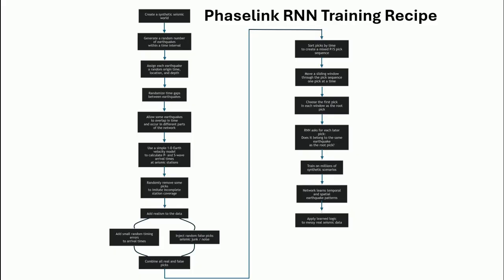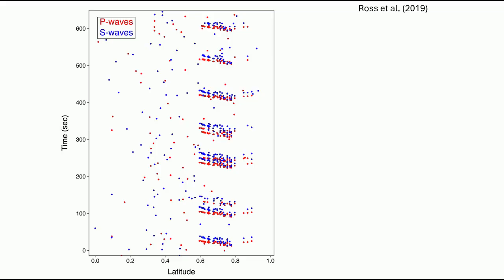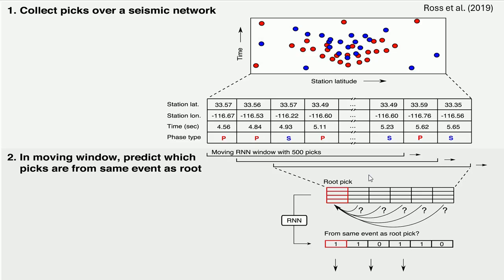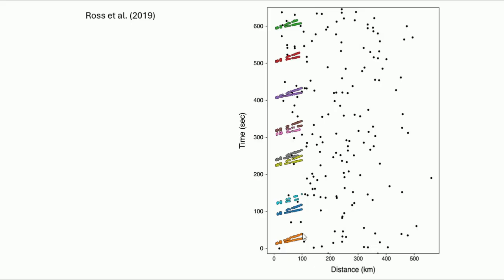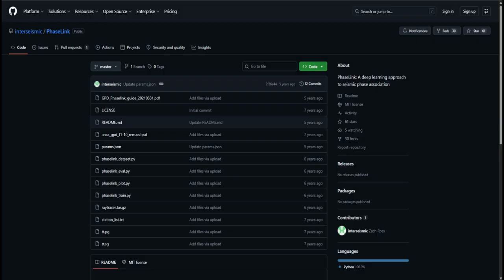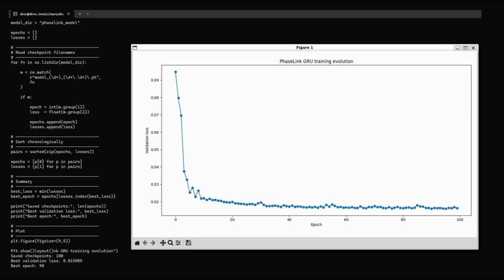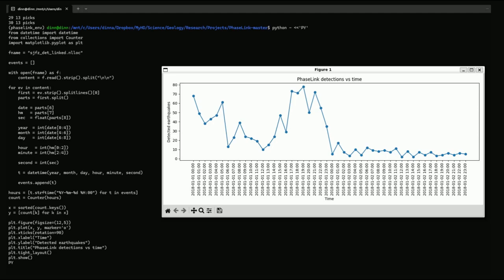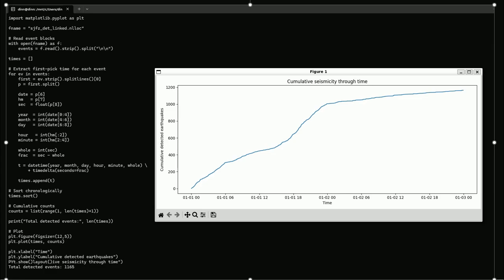Deep Learning Approaches to Modern Seismology: Part 2